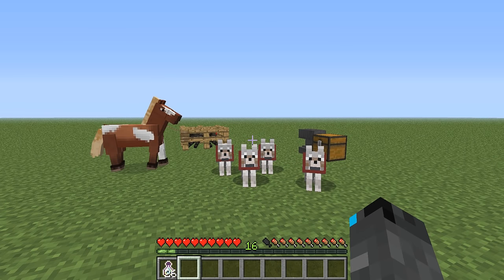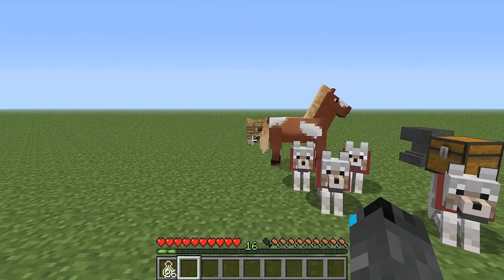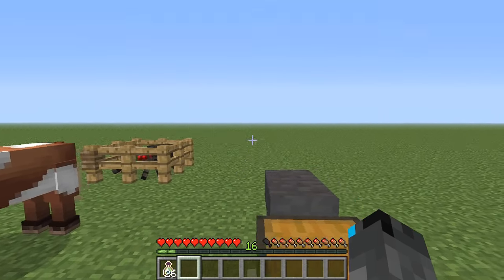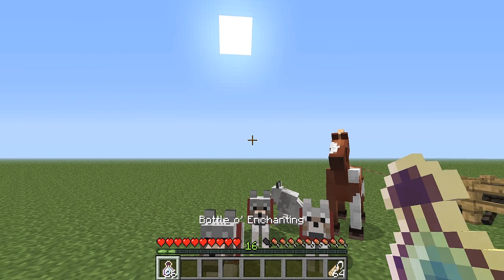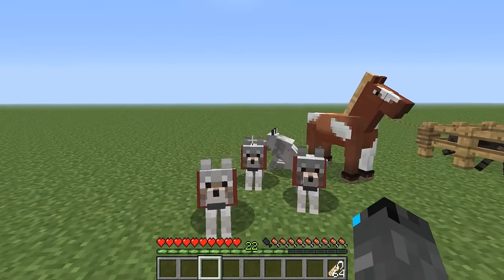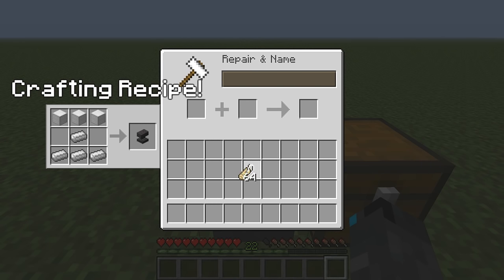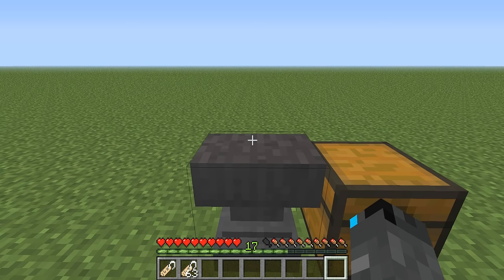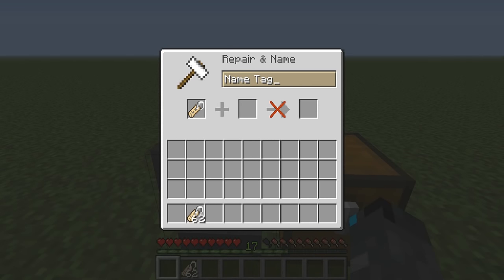✔ How To Use Name Tags in Minecraft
Minecraft Tutorials - How To use Name Tags in Minecraft for Minecraft PC and Minecraft Xbox/Playstation. It's Simple, easy and fast! Be sure to Leave a "LIKE" if you enjoy :D

.:Two Other Minecraft Tutorials:.

How To Tame a Horse in Minecraft!

Minecraft Glitch (Minecraft 1.7.9)
Duplicate Any Item in Minecraft - Diamonds, Tools, Blocks & More

►You will need:
-Name Tag
(You can't Craft Name Tags - You can find them in Dugneons etc.)
-Anvil
-Exp to use the Name Tag for the Anvil

.:My Info:.

● Minecraft IGN: iDeactivateMC